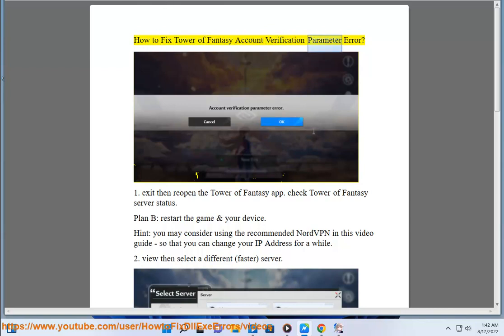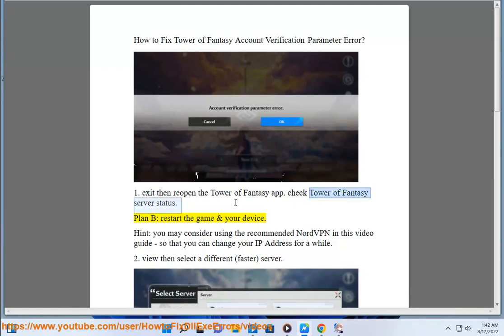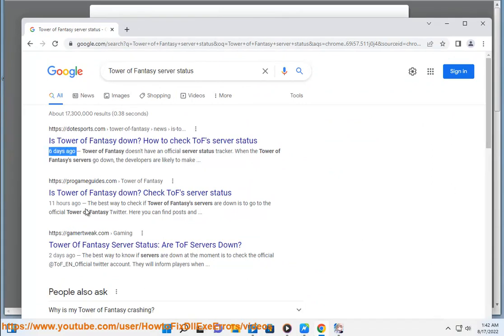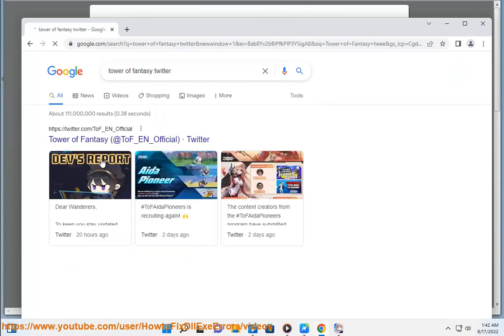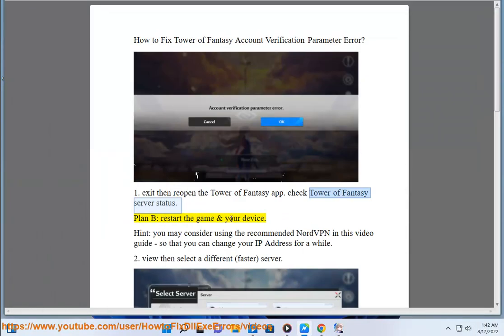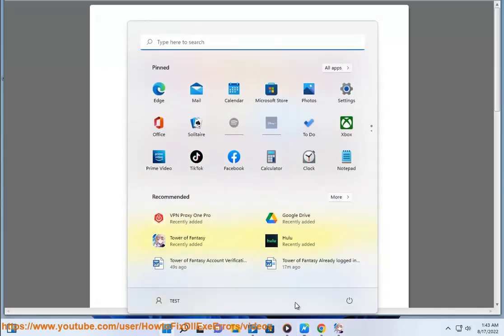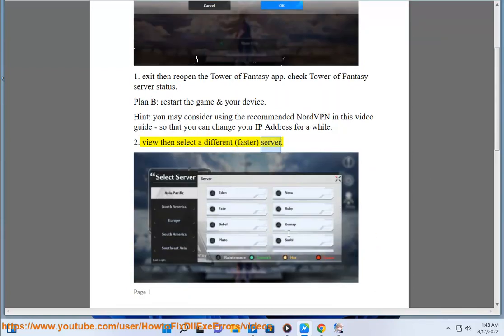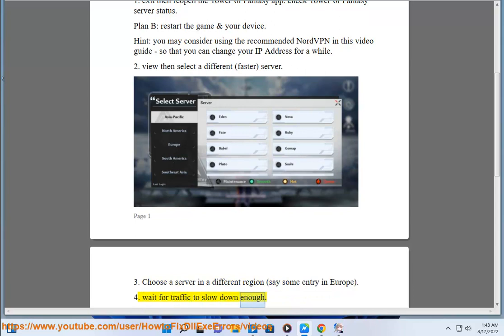Fix Tower of Fantasy Account Verification Parameter Error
Here's how to Fix Tower of Fantasy Account Verification Parameter Error.